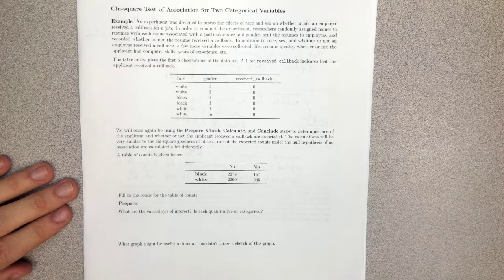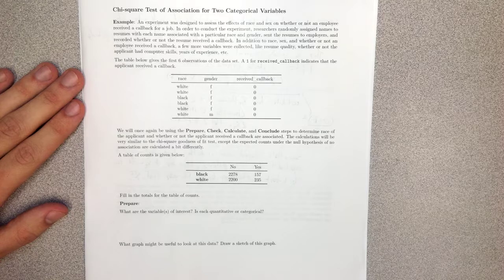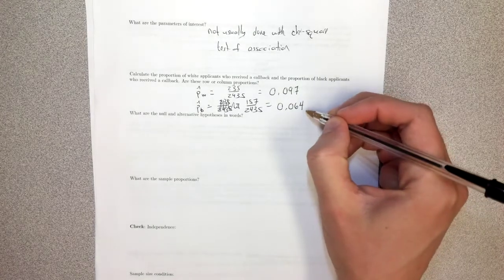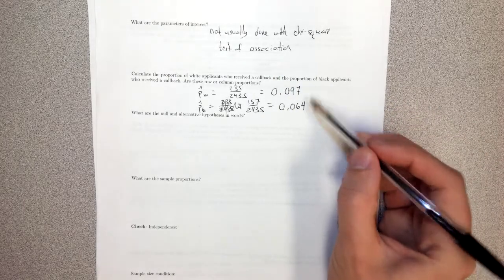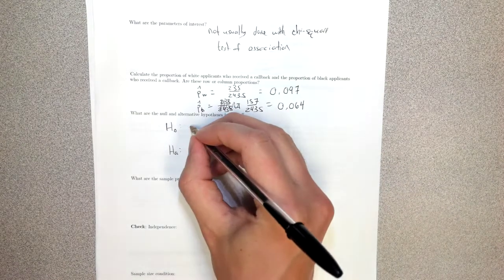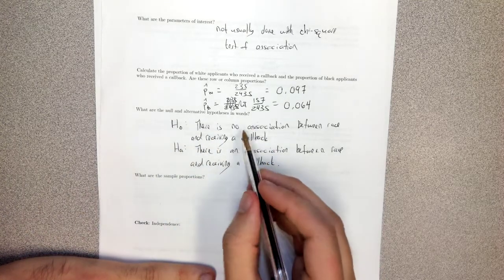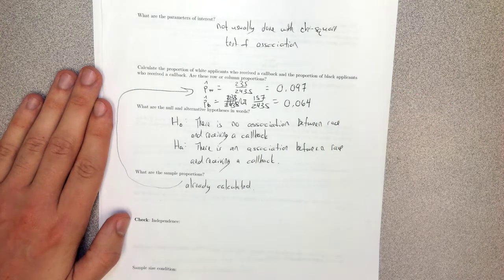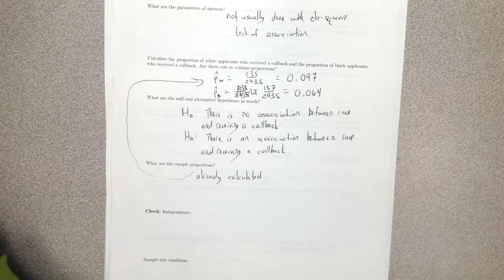STAT 113 Categorical Inference: Chi-square Test of Association Introduction